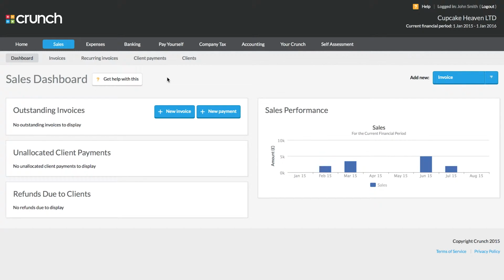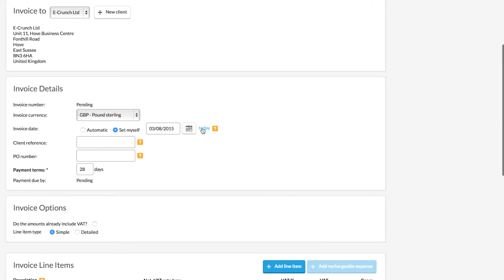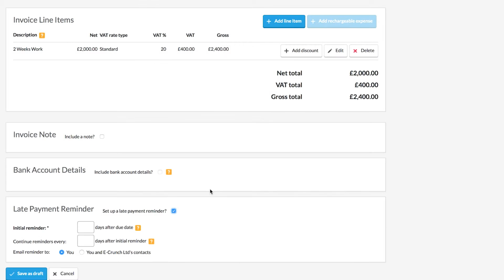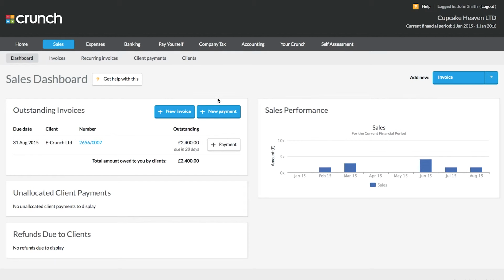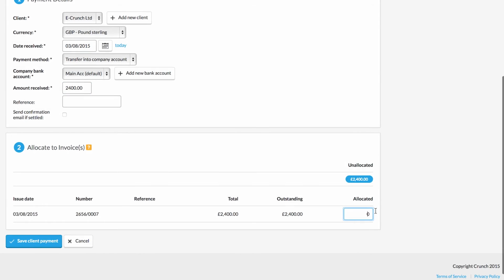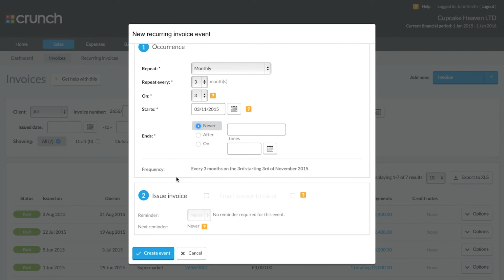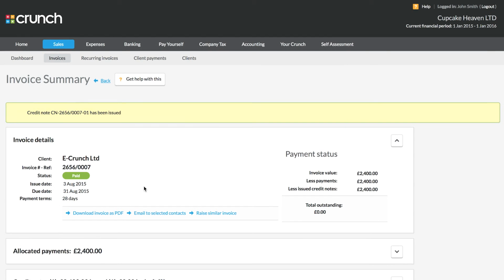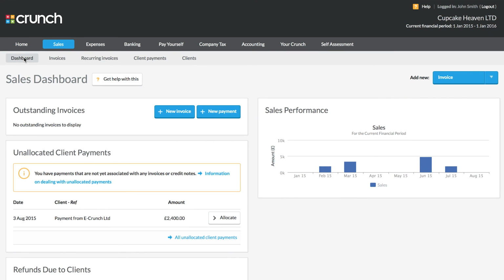The Sales tab | Crunch help video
This is a video guide on how to use the Sales tab in the Crunch App.

Navigating around the Crunch app is a breeze thanks to our easy-to-use online software. We’ve built it with you in mind, so freelancers, contractors and small businesses have everything they need – and nothing they don’t.